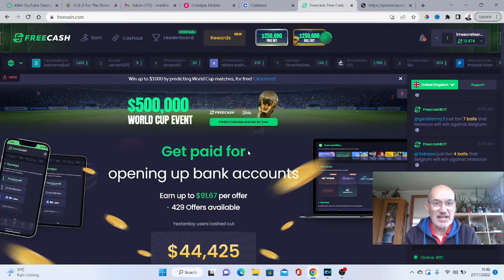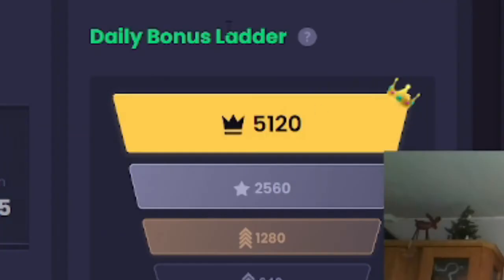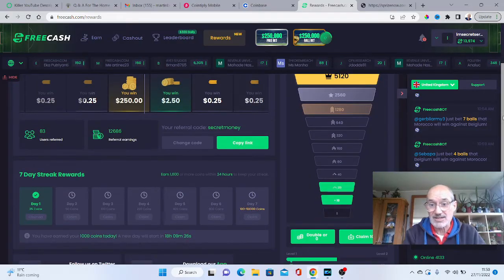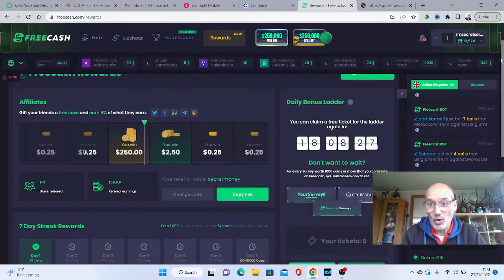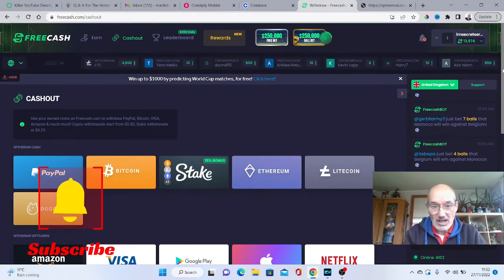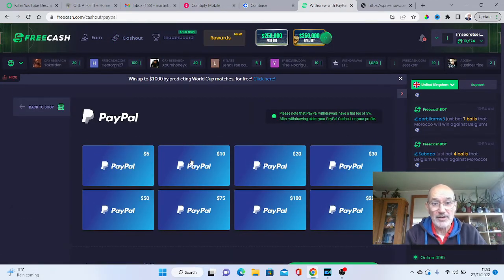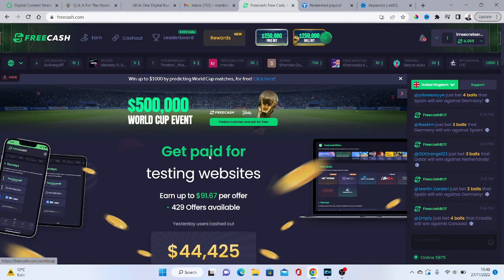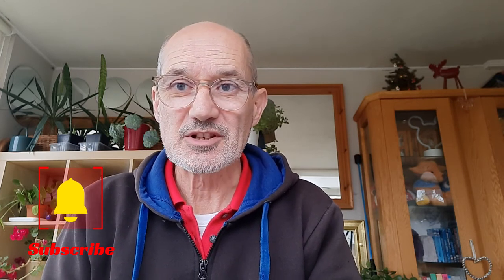Freecash Tutorial Earn With The Daily Bonus Ladder - Best App 2023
In this Freecash tutorial I will show you how to earn coins using the daily bonus ladder. Freecash is probably the best app for earning money online.

Start Making Money With Your Own YouTube Channel with these FREE Cheatsheets

Best Resources